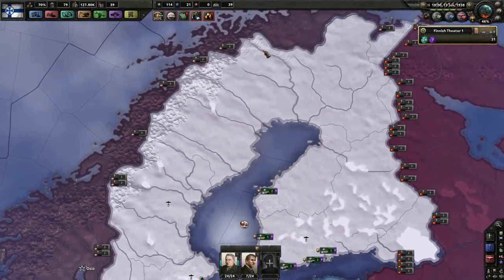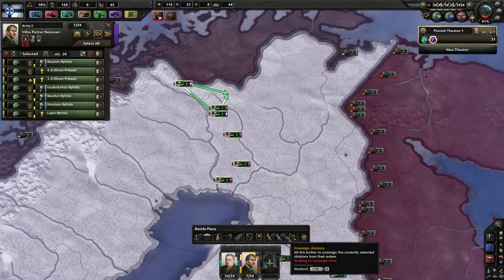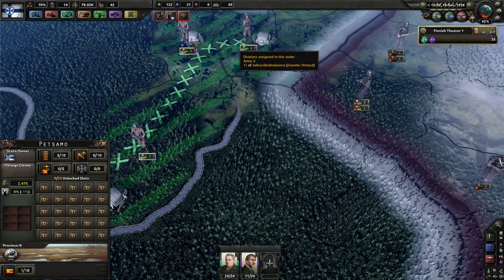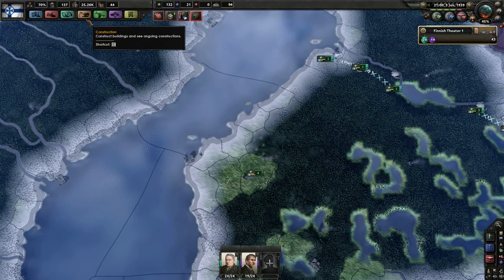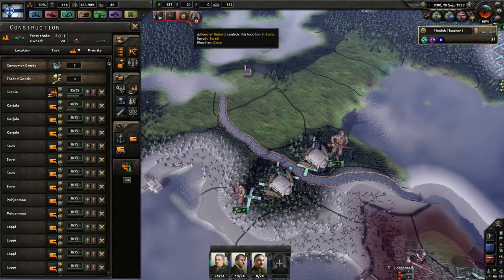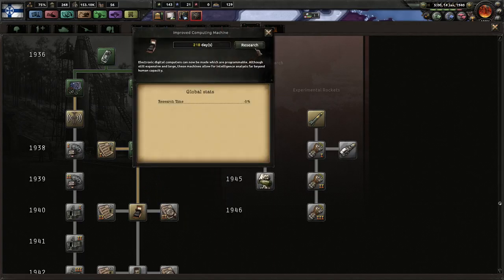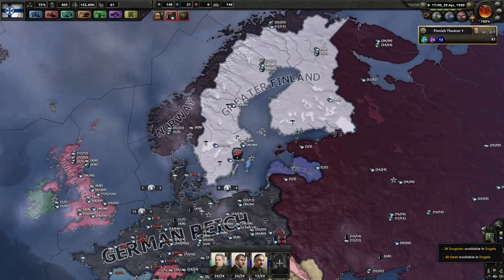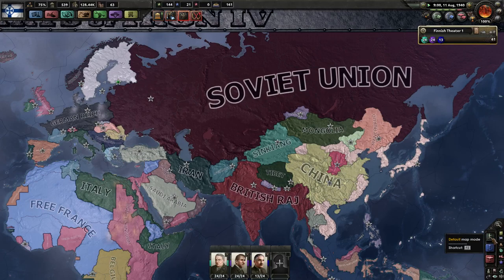Hearts of Iron 4 - Finland #2 - Preparing for the Storm